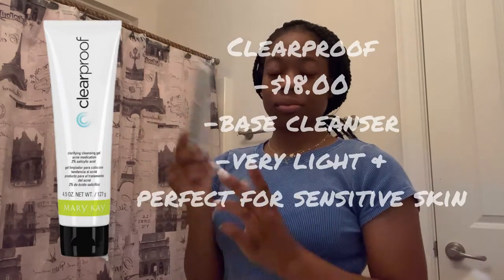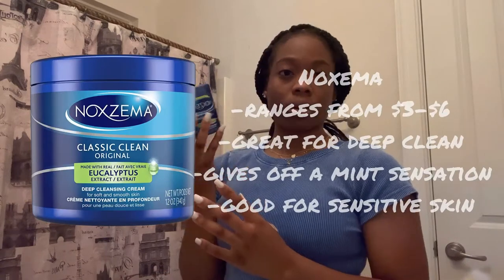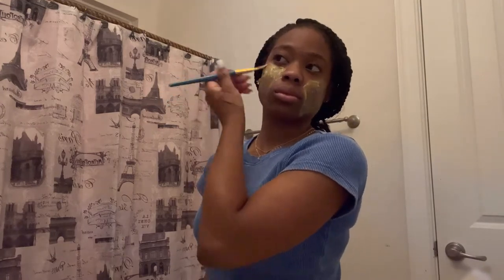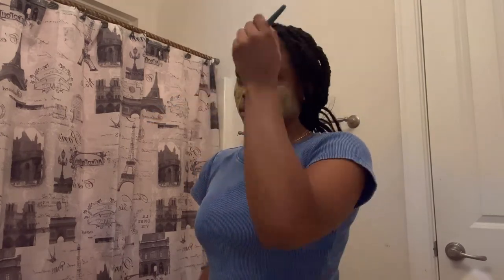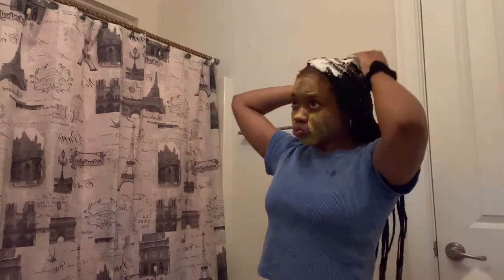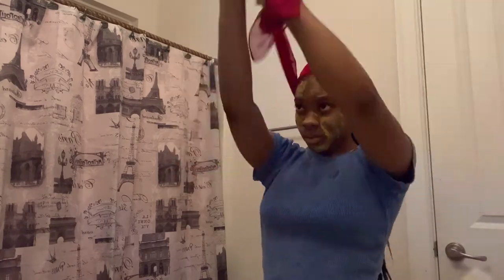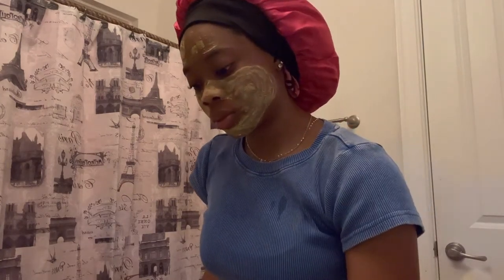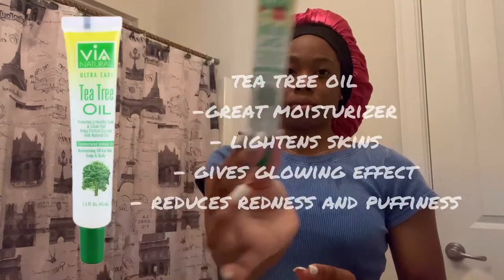2022 summer skincare routine!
hi guys! welcome back to my channel! todays video is an 2022 summer skincare routine! all your simer essentials to get that skin glowing hunny ! all things that i use will be in the description box and in the video ! make sure to like comment and subscribe and i’ll see you guys next week on the next video ! bye bestiesss 😘😘😘😘😘
products used:
clear proof cleanser: Mary Kay Clearproof Claryfying cleansing gel - Walmart.com
tea tree oil: Via Natural Ultra Care Tea Tree Oil [Concentrated Natural Oil] 1.5 Oz - Walmart.com
cera ve sa rough lotion
music used in video
fax about mee:
what’s your name?- mfkn muhlani !
how old r u?- 18
what grade r u in?- college student ah!
what do u use to film?- iphone 13 pro max
what do u use to edit?- iMovie & InShot
how tall r u?- 4’11